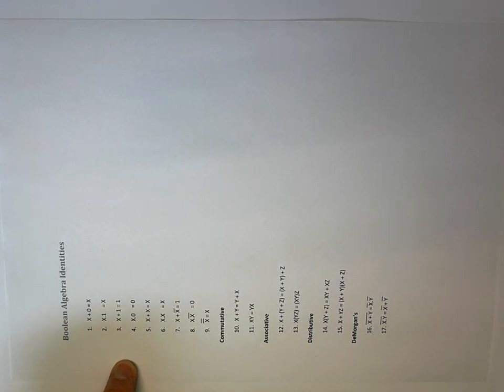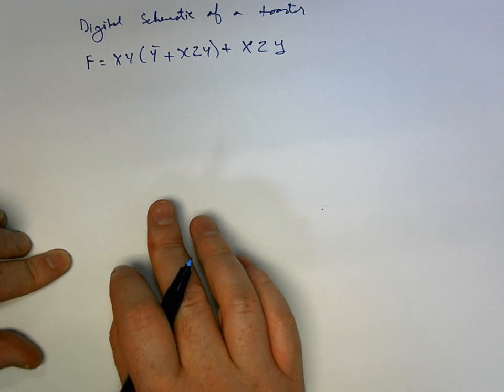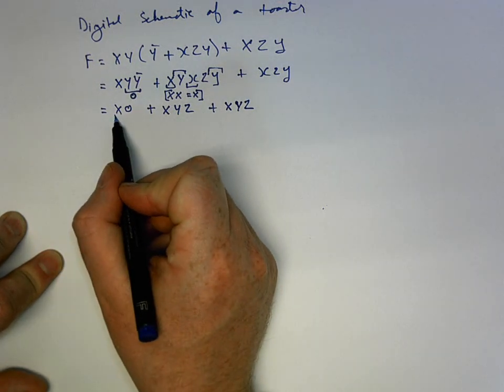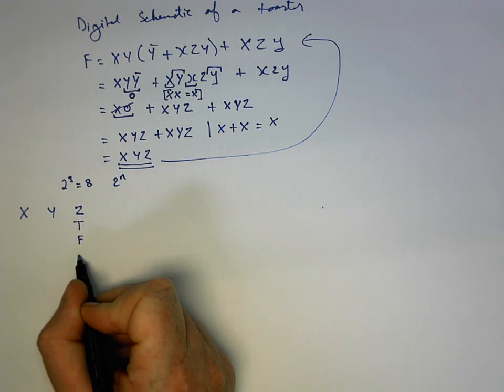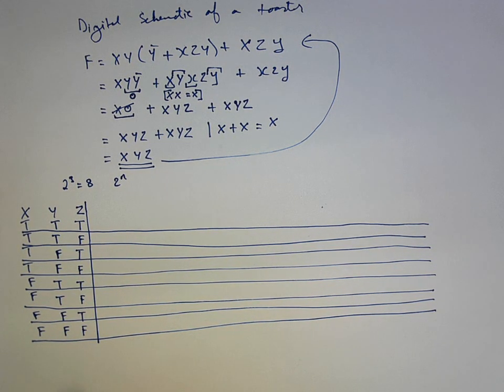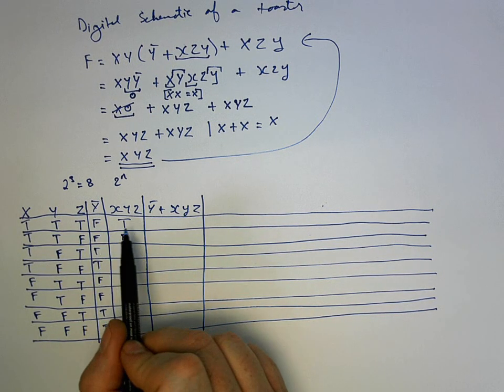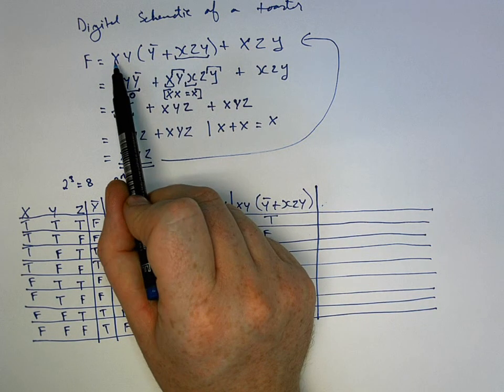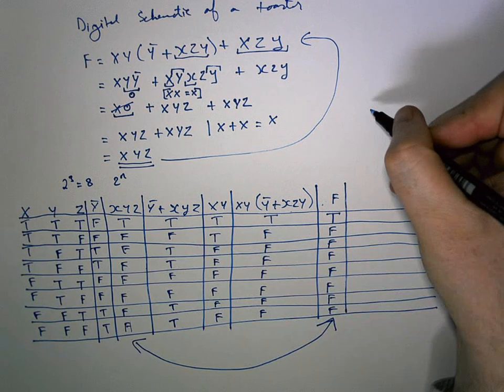Logic Problem Part 1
This short video explores the usage of Boolean algebra to reduce the complexity of a logic circuit to a more optimal form. Once reduced to its simplest form the validity of the new expression is proved using truth tables.